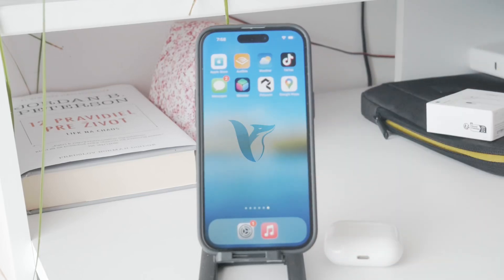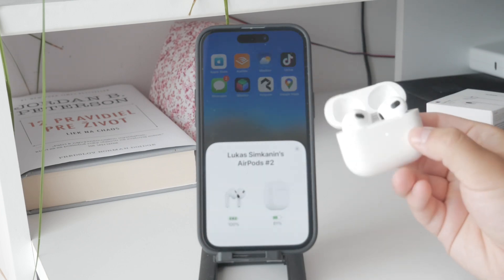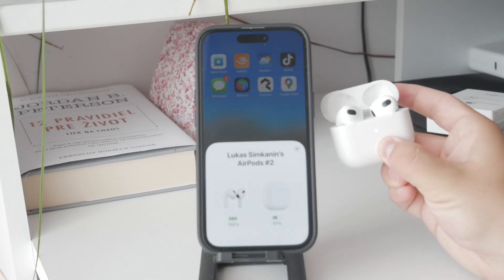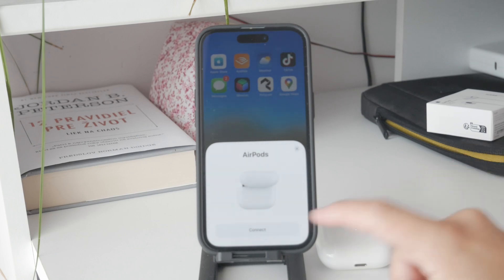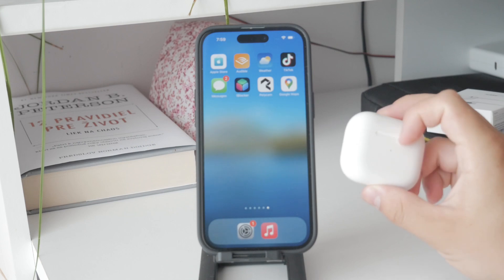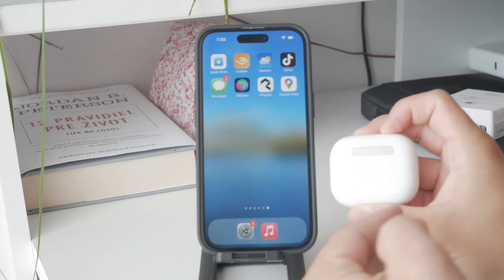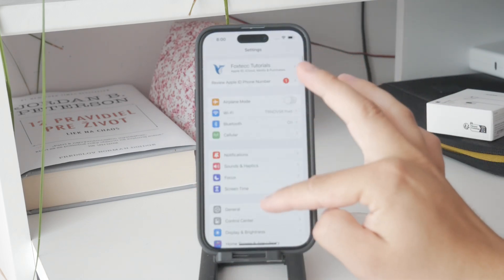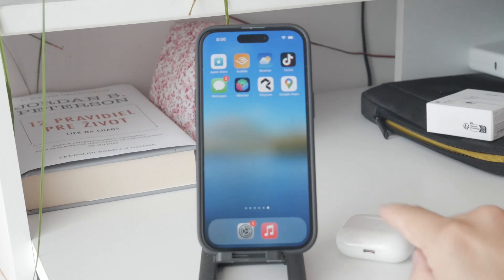How to Stop Airpods from Blinking White (tutorial)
In this video, we show you how to stop your AirPods from blinking white. Follow our easy guide to troubleshoot and resolve this issue by adjusting settings, performing resets, and other effective techniques. Watch now to ensure your AirPods function smoothly without any blinking interruptions!